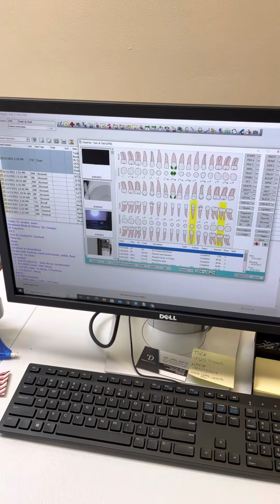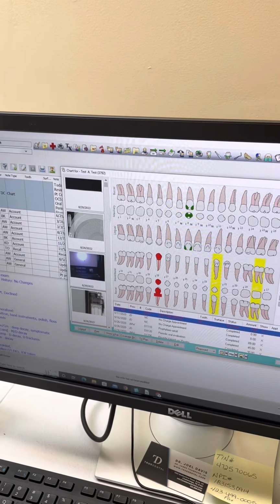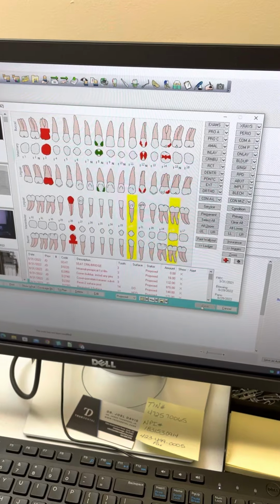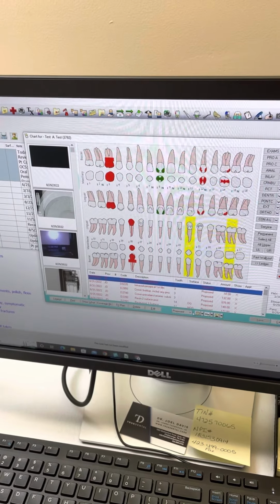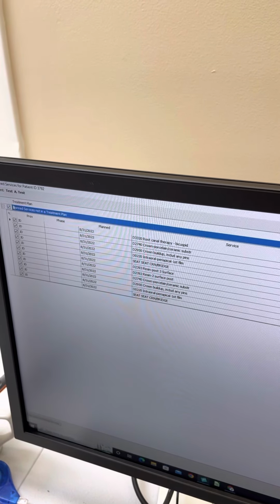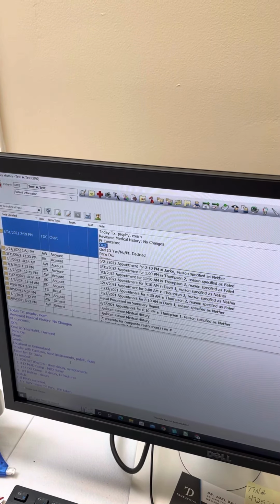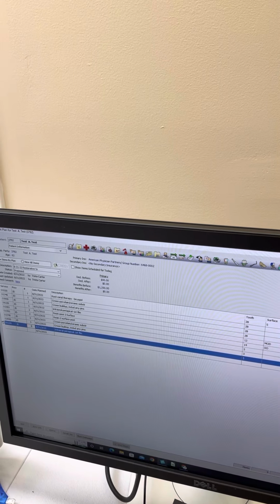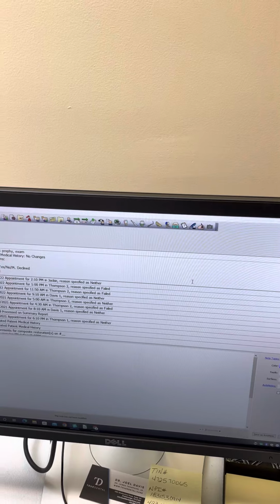Creating a Treatment Plan from Notes and Chart @ True Dental